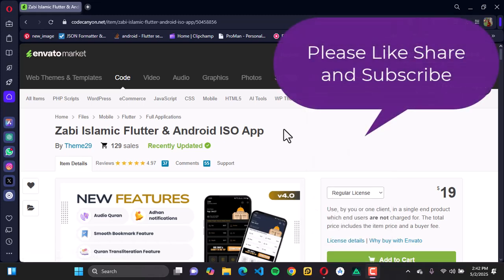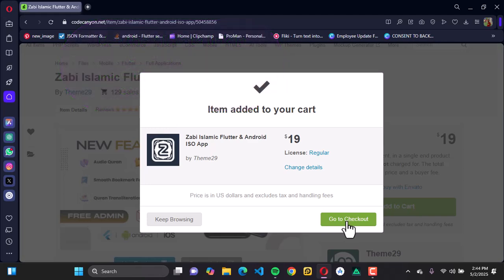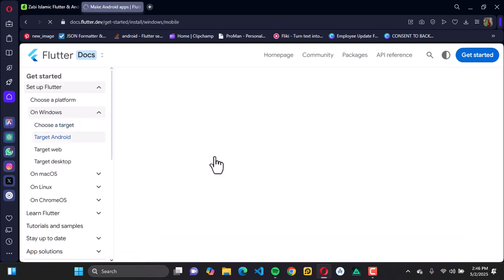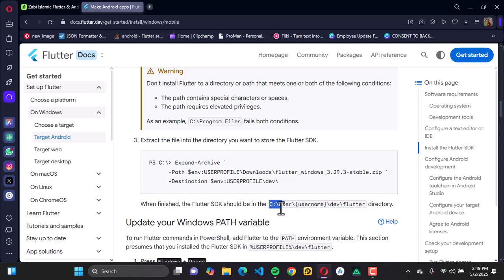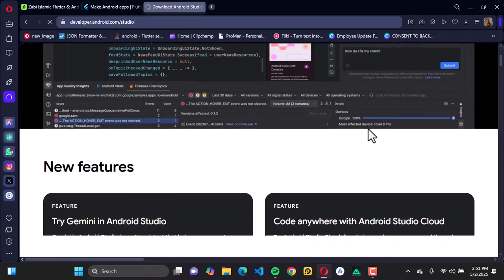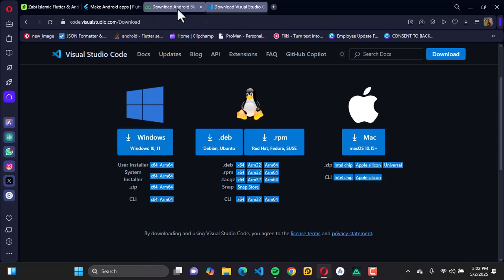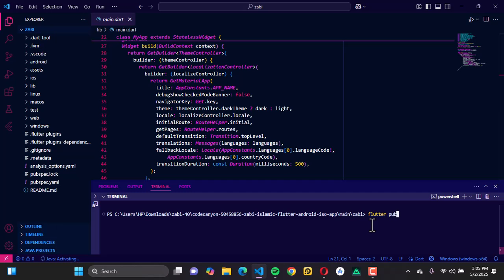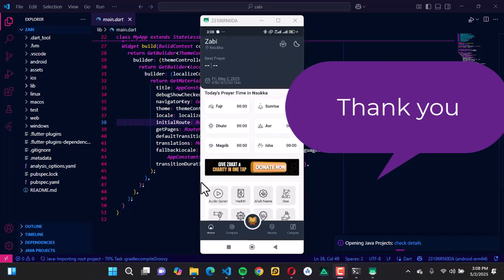HOW TO DEVELOP AN ISLAMIC MOBILE APP WITH FLUTTER SCRIPT | STEP-BY-STEP GUIDE FOR ANDROID & iOS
Are you struggling to develop a fully functional Islamic mobile app for Android and iOS? In this solution-driven tutorial, we’ll walk you through how to build a mobile app using the Zabi Islamic Flutter Script—perfect for Quran, prayer times, hadith, and other Islamic features.

Whether you're a developer or entrepreneur, this guide will help you get started with Zabi Script and publish your Islamic app fast!

💡 What You’ll Learn:
🧠 How to set up the Zabi Islamic app script step-by-step
🔧 How to customize features for Quran, prayer times, Hadith, Duas
📲 How to compile for both Android and iOS
🚀 How to launch and test your Islamic mobile app

🚨 BONUS RESOURCES & TOOLS TO SCALE YOUR APP IDEA 🚨
💼 Hire the Experts at Deepmynd Technologies to Build, Consult, & Market Your App

📊 Manage Clients & Sales with a Free CRM from SlackPCM

💬 Still have questions? Drop them in the comments.